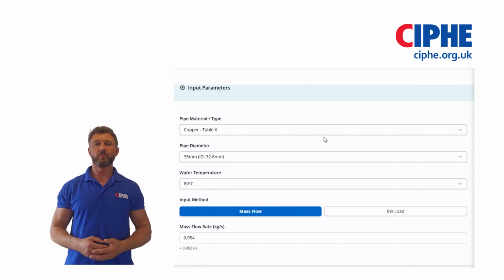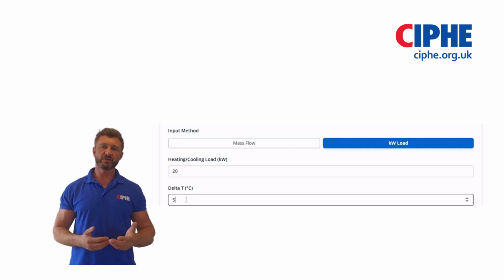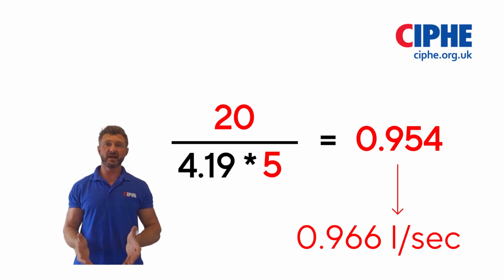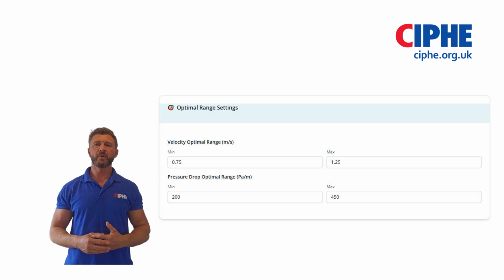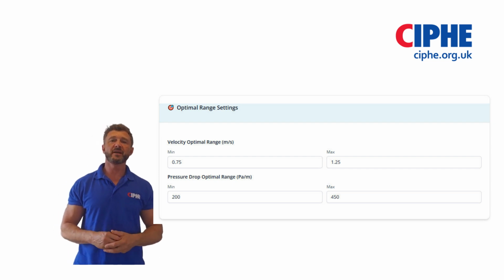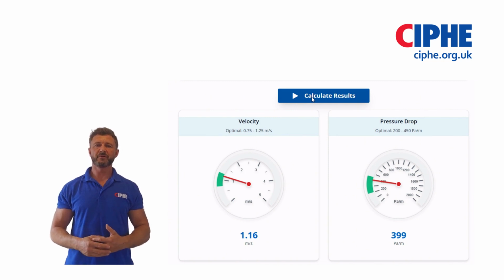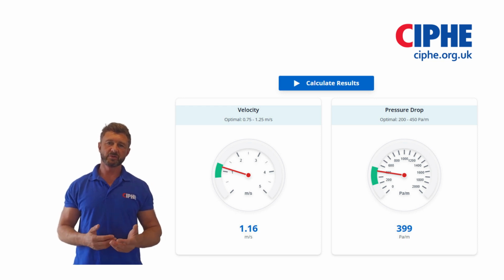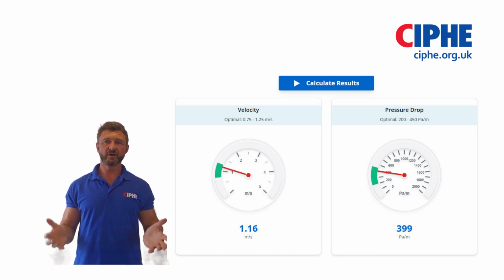pipe sizing 101